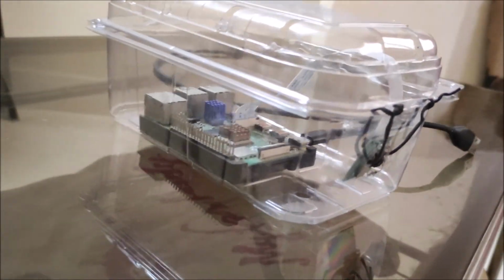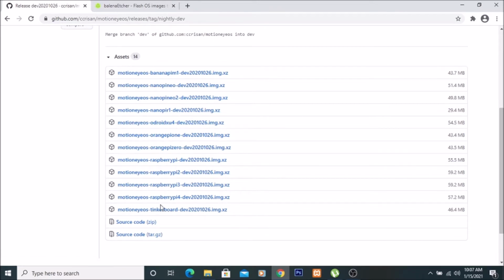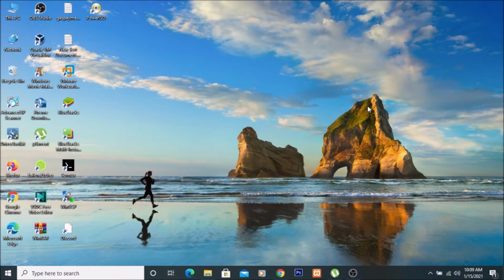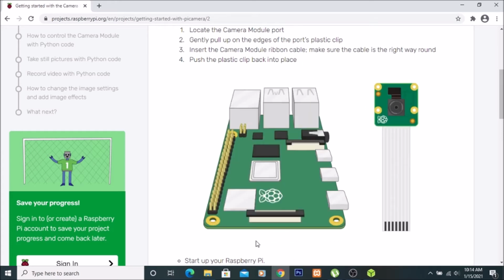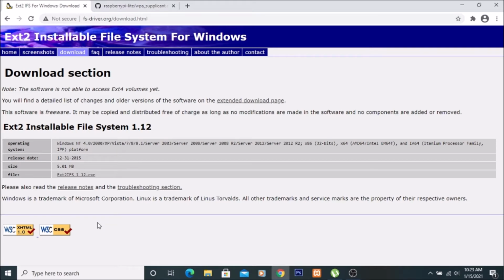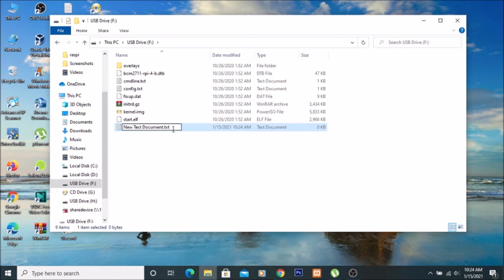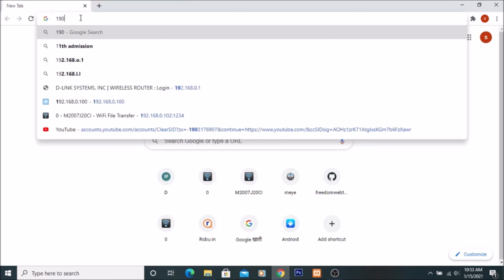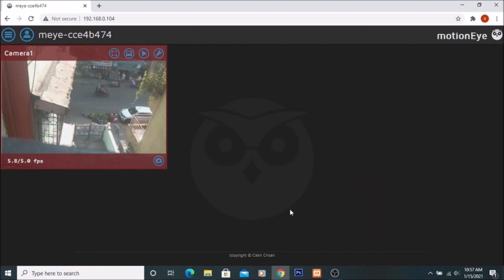motioneyeos raspberry pi 4 | surveillance system raspberry pi 4